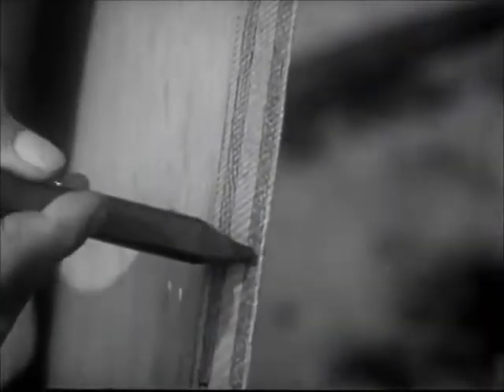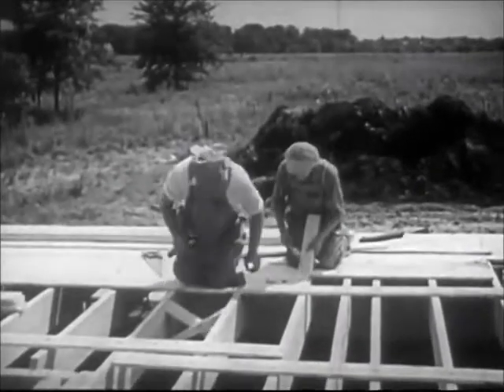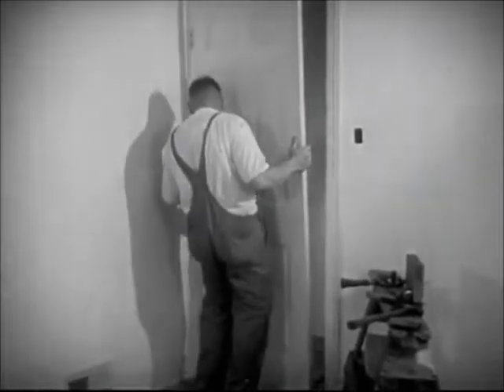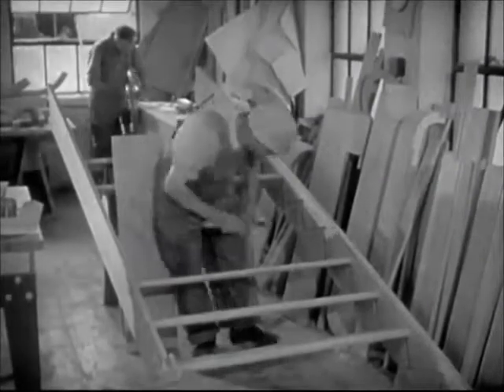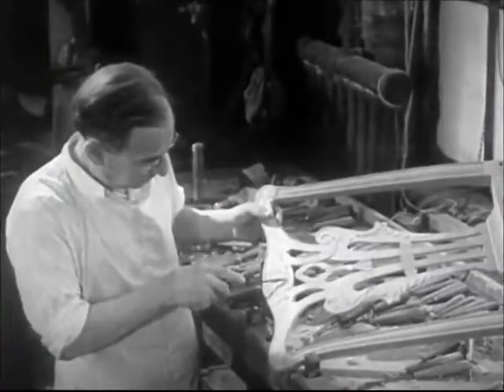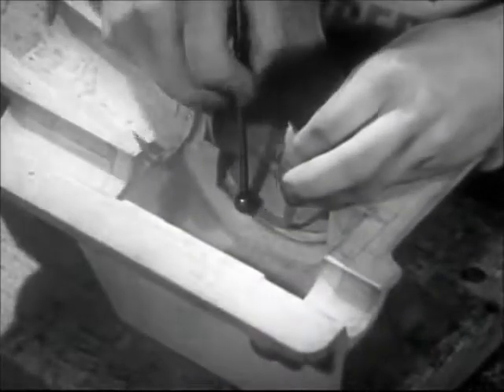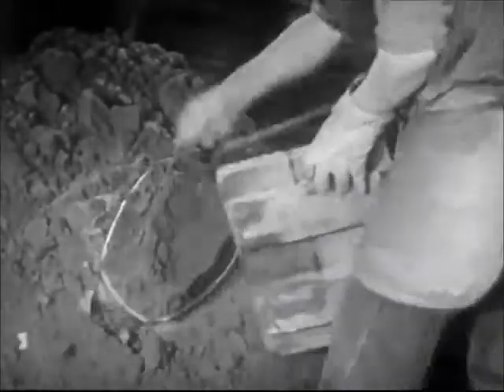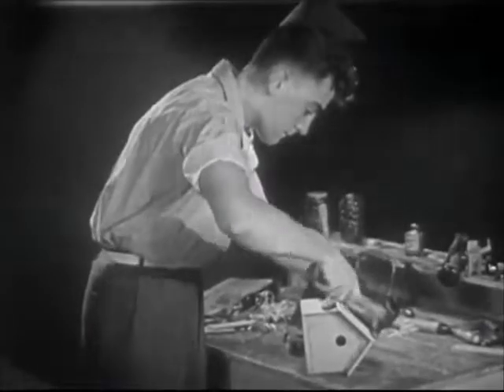wood working profession 1950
A short movie about the profession of woodworking from 1950.  The movie covers subjects such as rough carpentry, finish carpentry, pattern making, roofing.